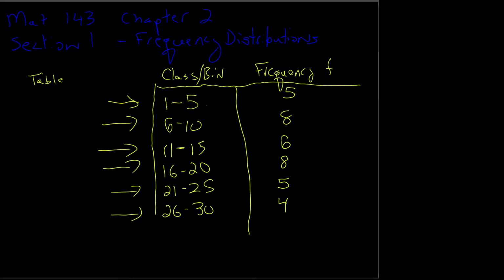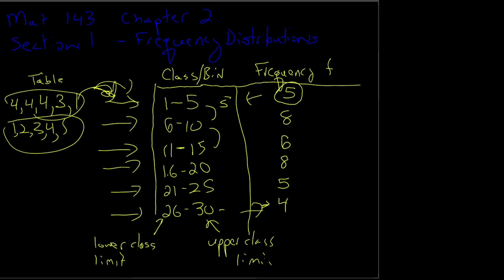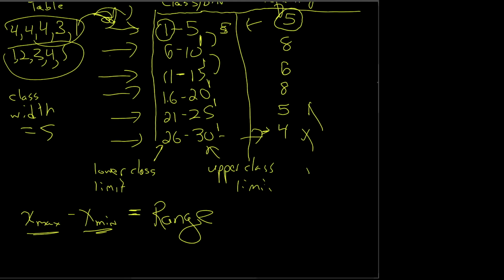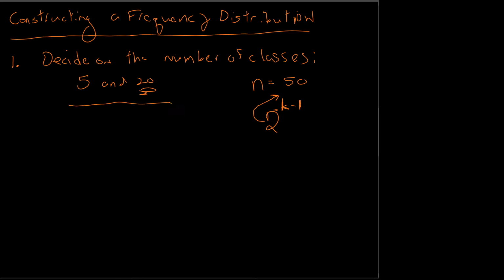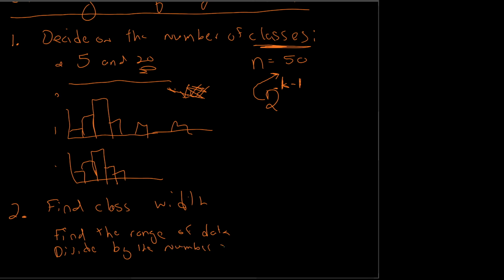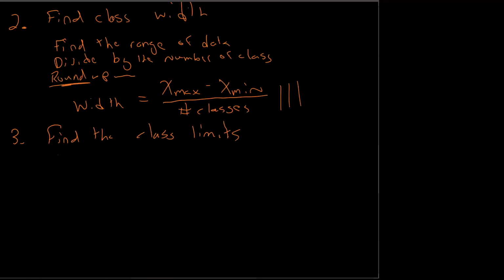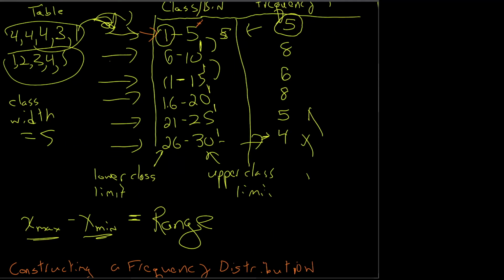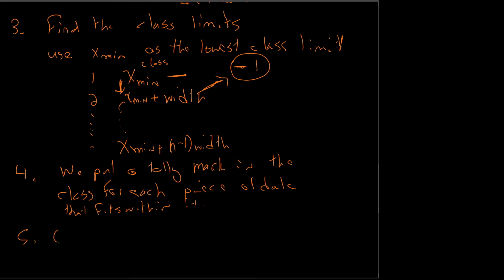MAT 143 Chapter 2 Section 1 Part 1 - Frequency Distributions